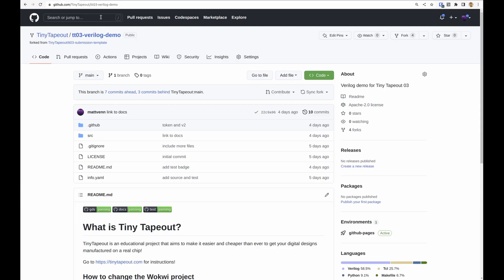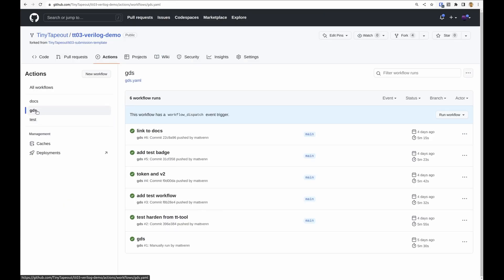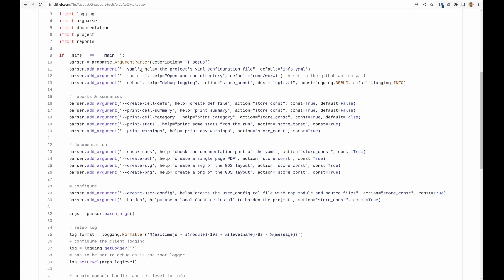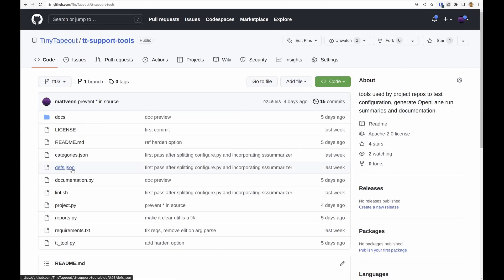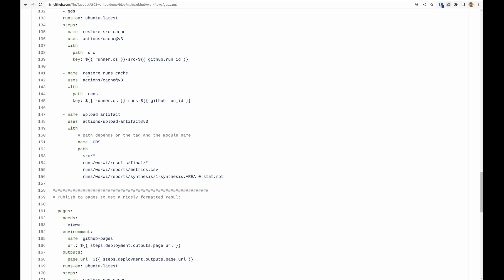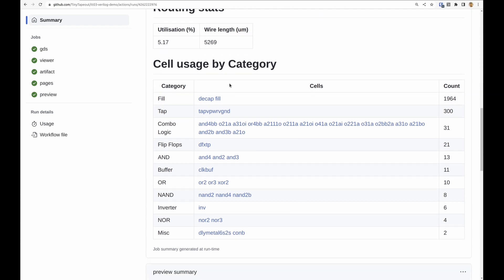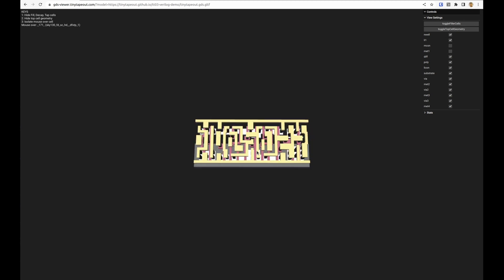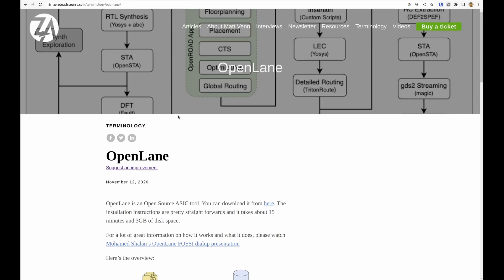Tiny Tapeout 3 - how the GitHub action creates the ASIC design files